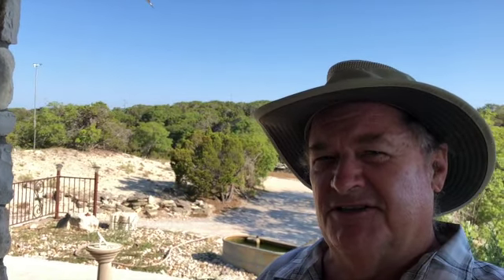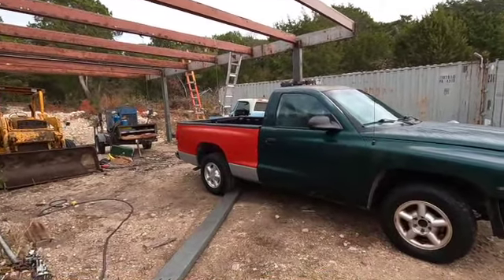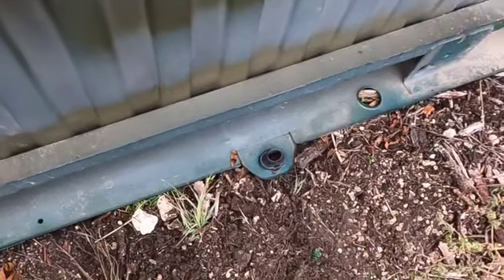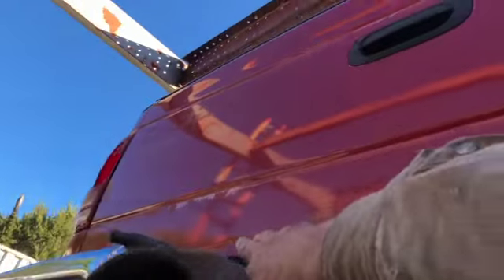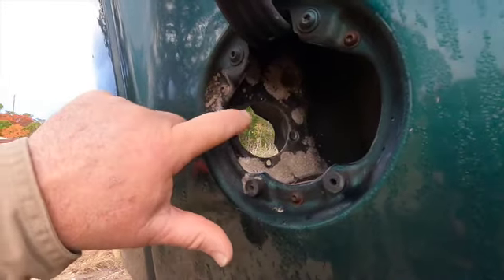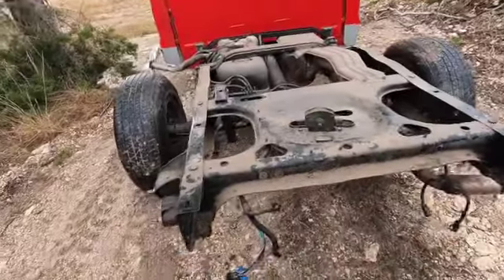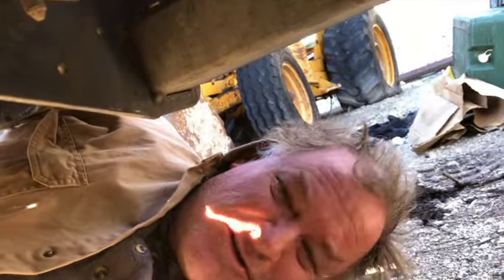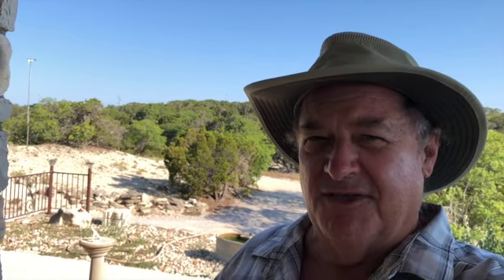Taking off a Dakota's bed SD 480p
Replaing the bed on 1999 Dodge Dakota